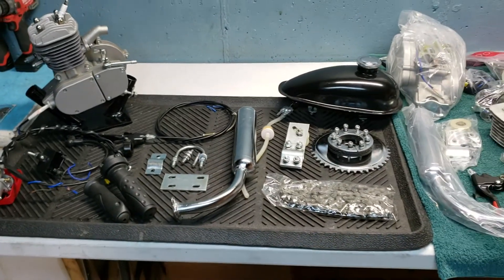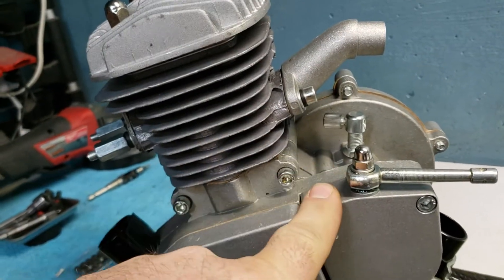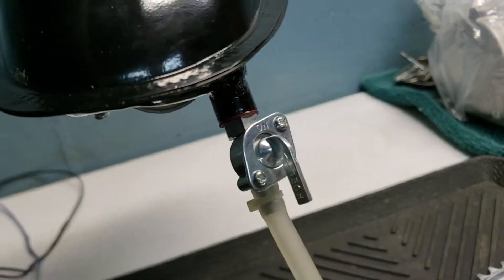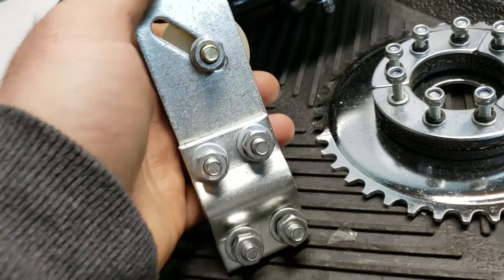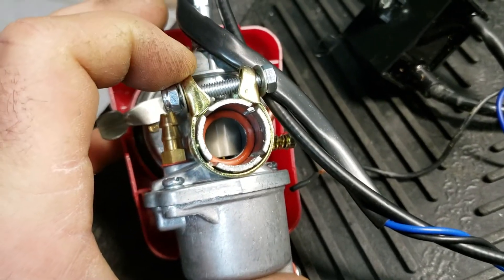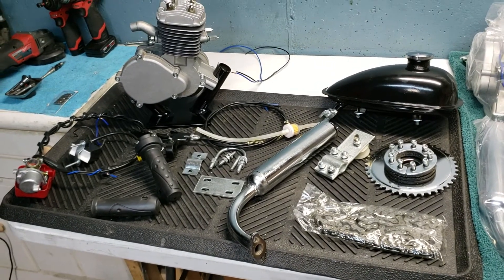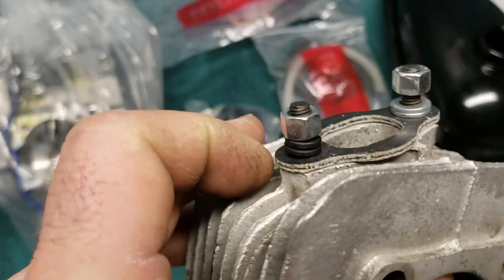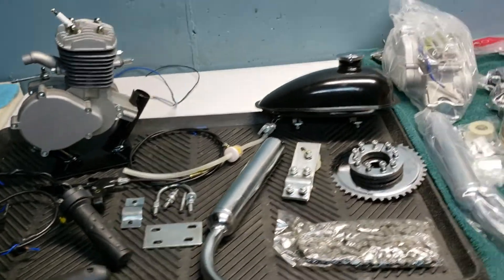Raffle time pk80 runwell fully prepped by me